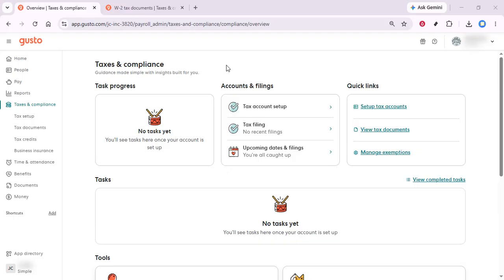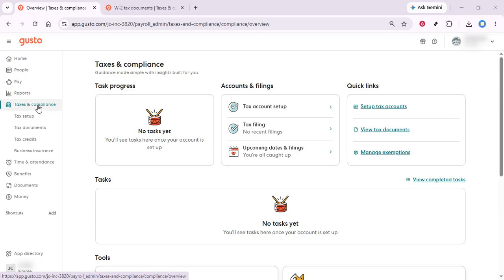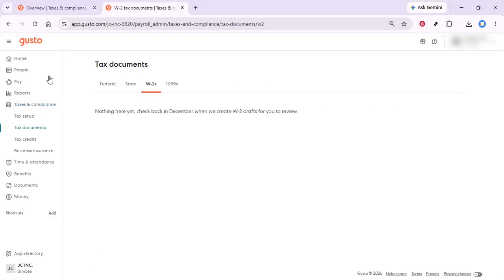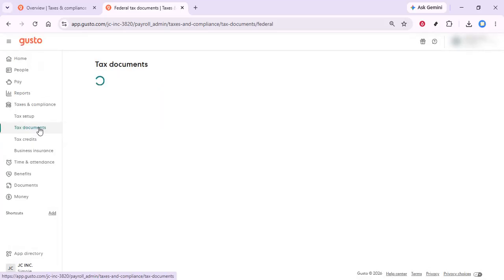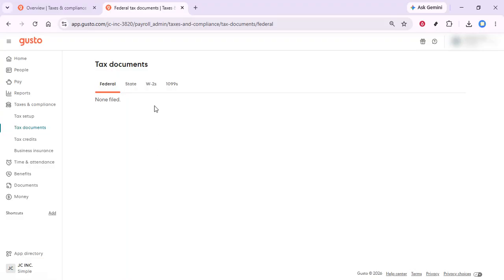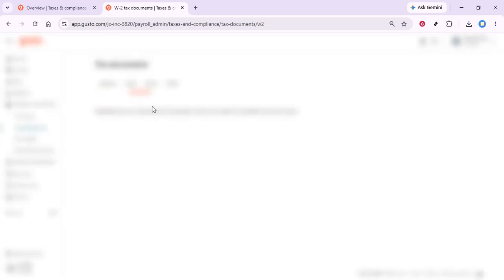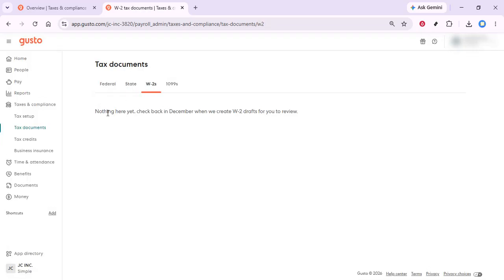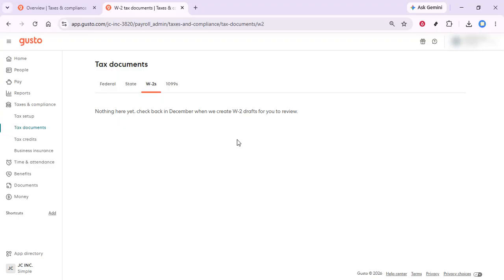How to View Your W-2 in Gusto 2026 (Step by Step Guide)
In this professional tutorial, we will guide you through the process of viewing your W-2 in Gusto, the leading payroll software solution. Understanding how to access your W-2 is essential for managing your taxes and ensuring that your information is accurate. This video will provide step-by-step instructions, making it easy for you to find your W-2 documents quickly and efficiently.

By watching this video, you'll learn how to navigate the Gusto platform to locate your W-2 in just a few simple steps.